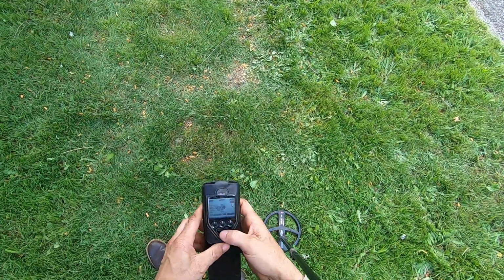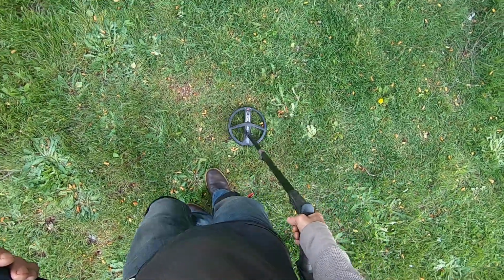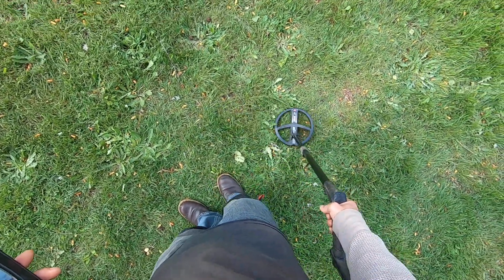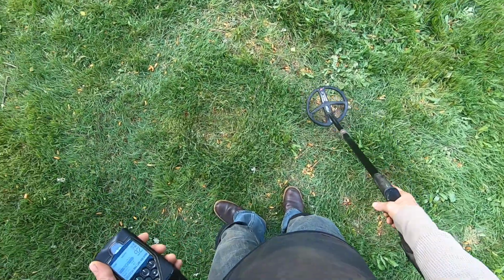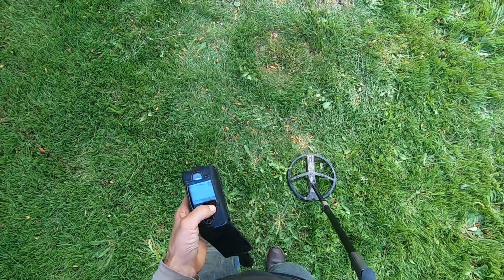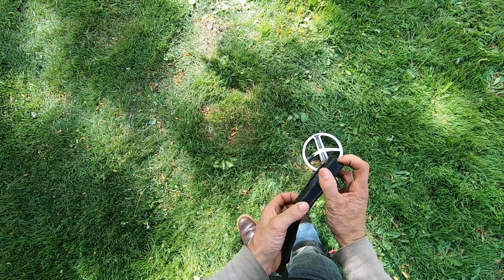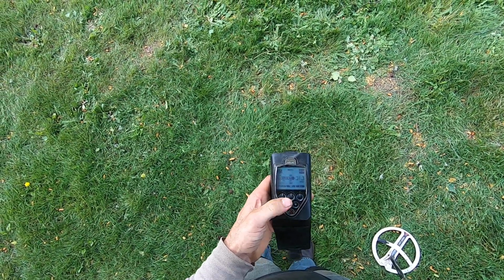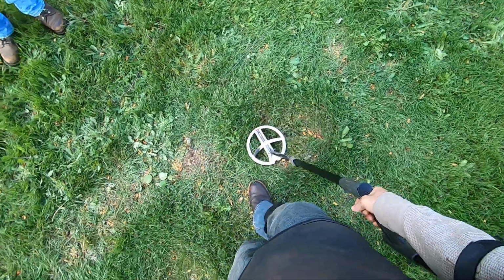Deus coils on deeper coin test garden.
9" x35 coil is spanking deeper coins in dry soil.